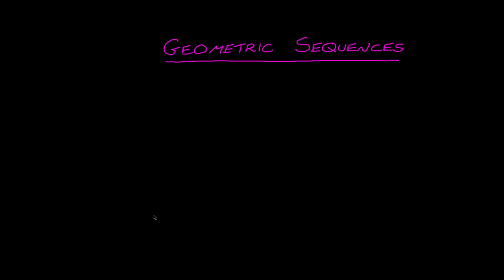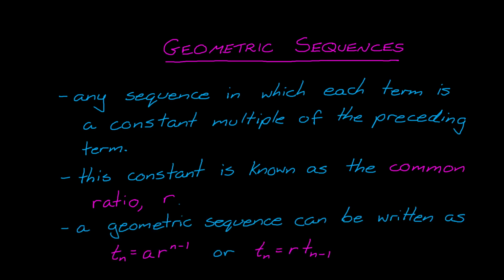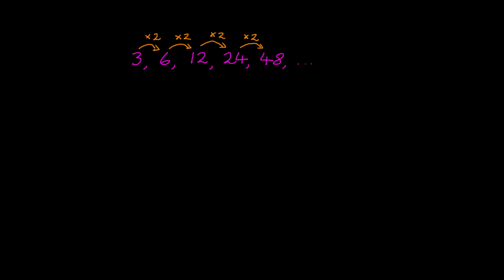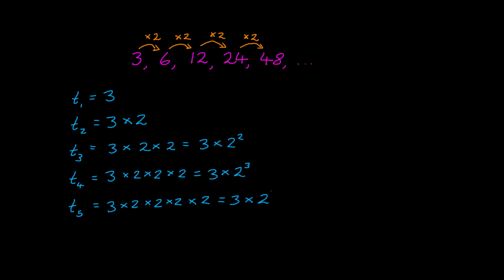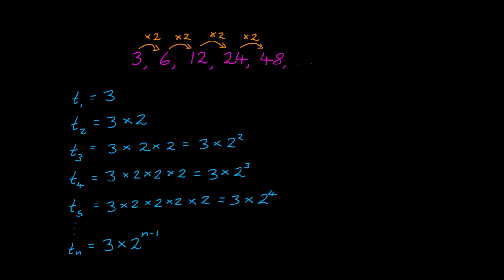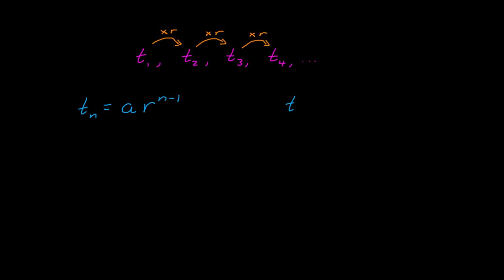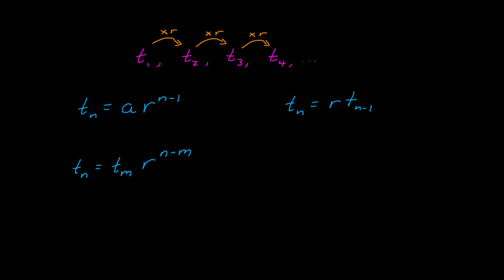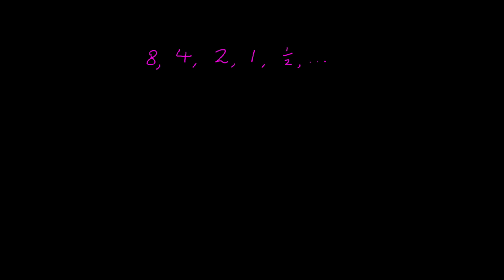Geometric Sequences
An introduction to geometric sequences, including their explicit and recursive formulas.